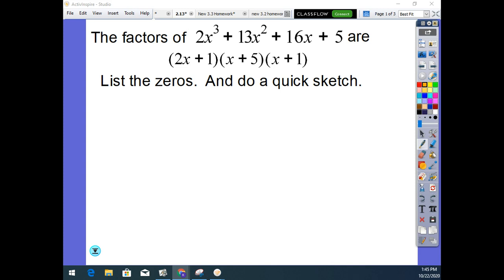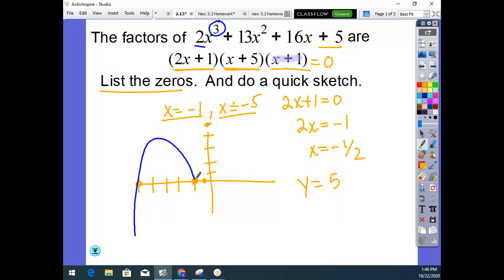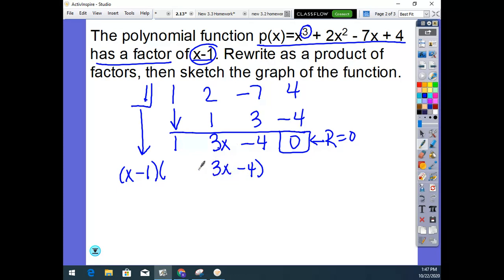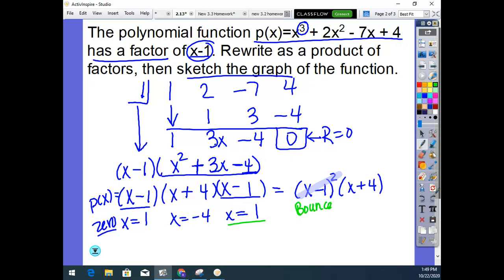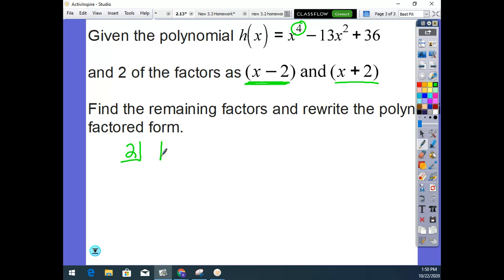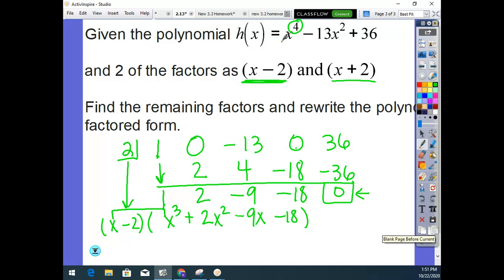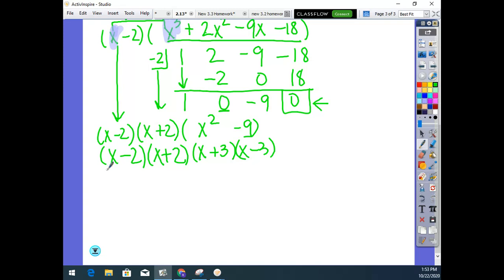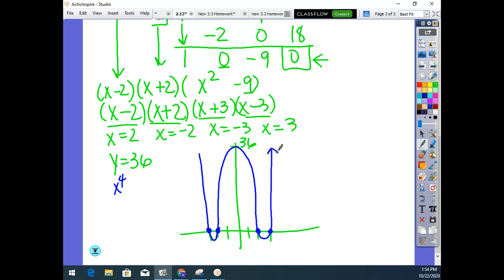2.13 Finding the factors of polynomials